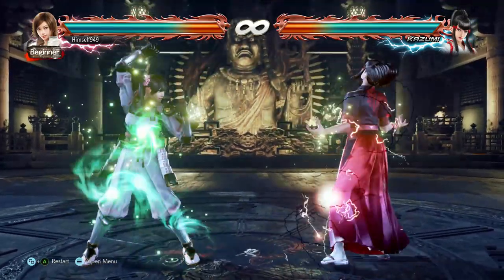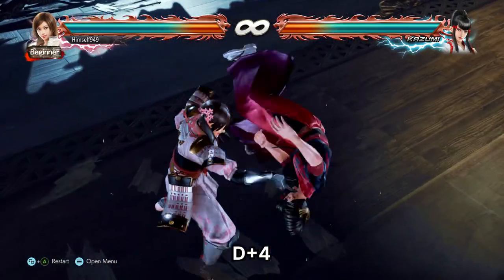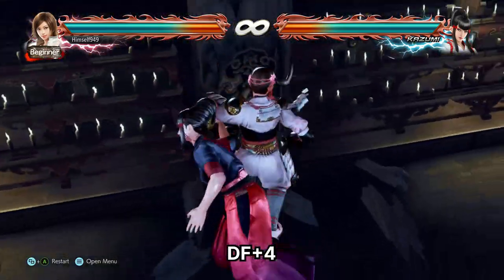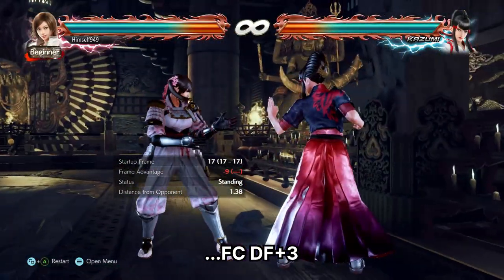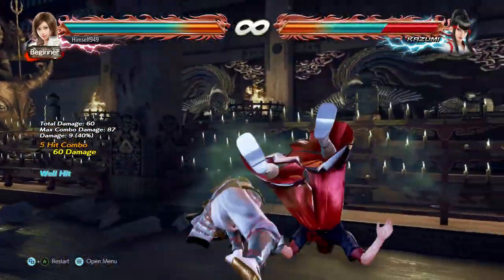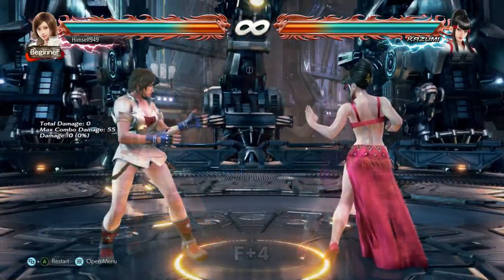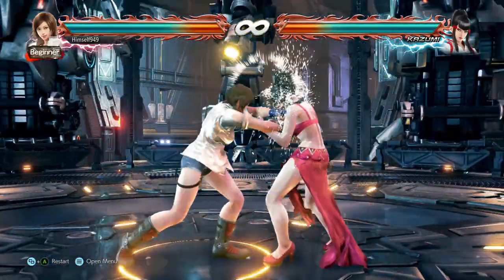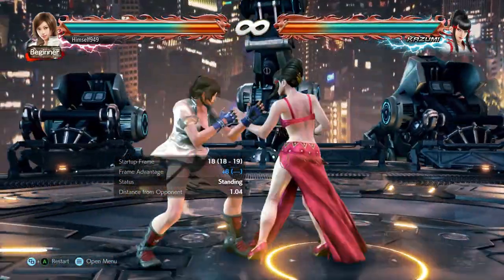How To Use Command Throws | Cherry Blossom & Destabilizer | Tekken 7 Asuka Guide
Tekken 7 Asuka guide showing how to use Asuka’s command throws. This includes her destabilzer and cherry blossom.  I look at setups, frame data and okizeme for both of these moves. Cherry Blossom has the ability to setup a wall splat and thus a wall combo.  Destabilizer has unusual tech in that its an unbreakbale throw that gives significant frame advantage.

In there I provide a breakdown of Asuka’s basics and essentials. I also provide an overview of Asuka’s best moves from her movelist and tips on how to use them.